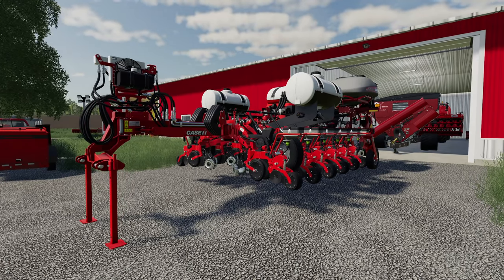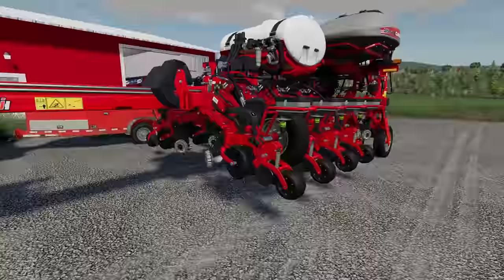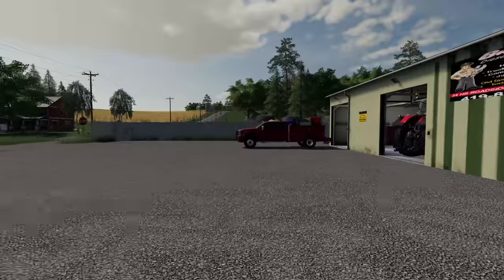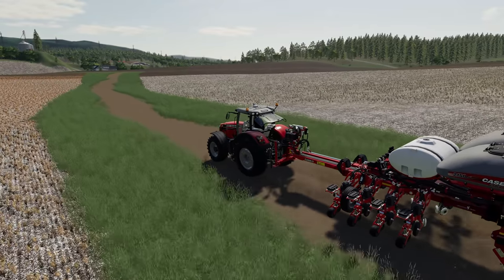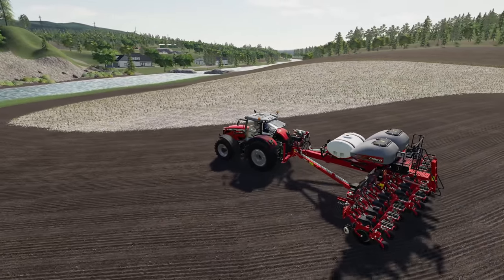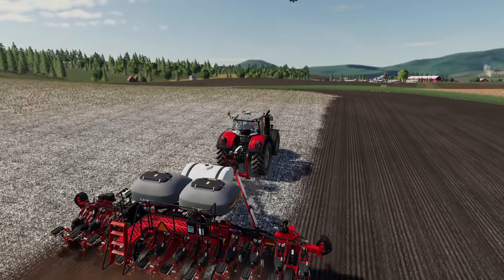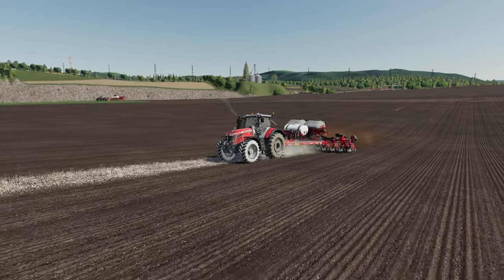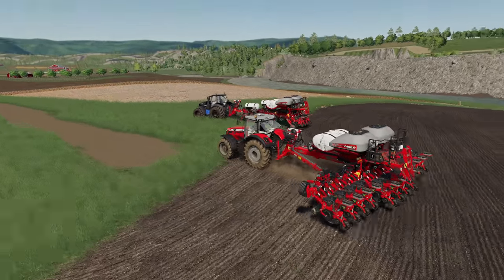SAVING $150,000 BUYING A NEW CASE PLANTER | SUSQUEHANNA RIVER VALLEY | FARMING SIMULATOR 19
More upgrades coming to the Susquehanna Trailer Park farm. Today we're grabbing a new planter, but we're being a little frugal. The little brother to the early rise planter is here, but this also means we're going to need more upgrades at a later date!

🚜Purchase Farming Simulator content below to help us grow!🚜